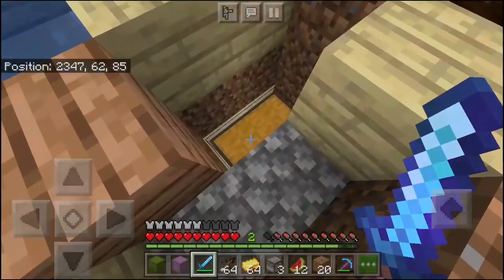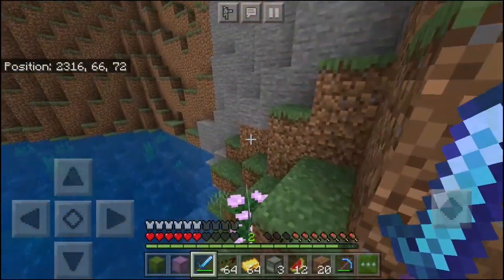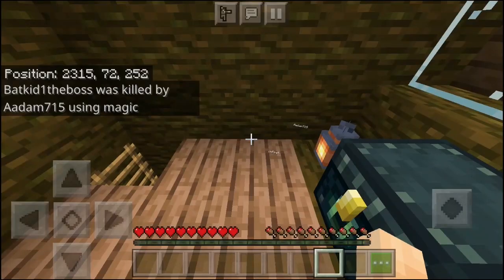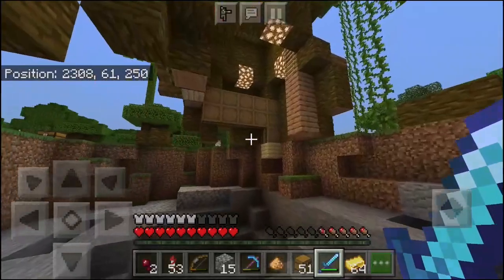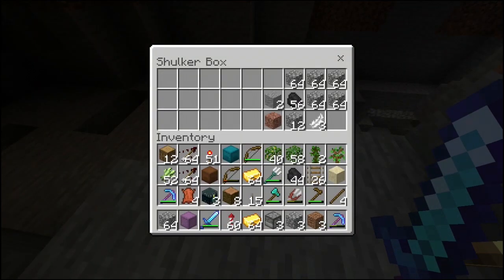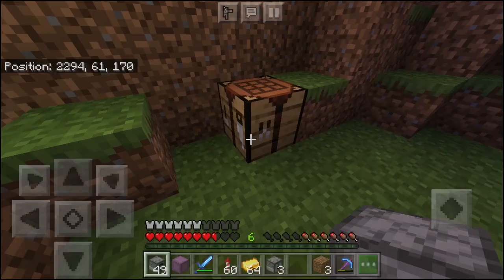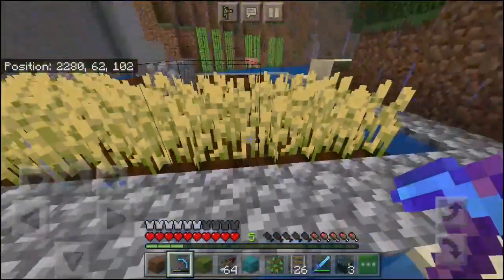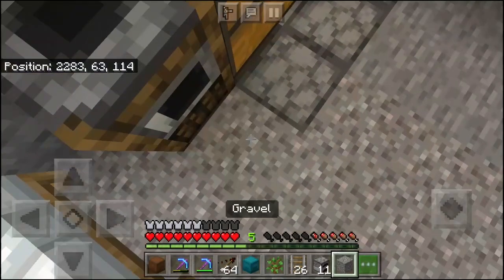MY BASE!!! | Shambles S1 Ep2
Today: I Stand On a Pressure Plate
             I Hide Diamonds and
              I Speed Up Footage